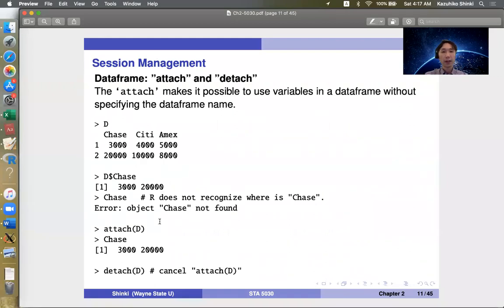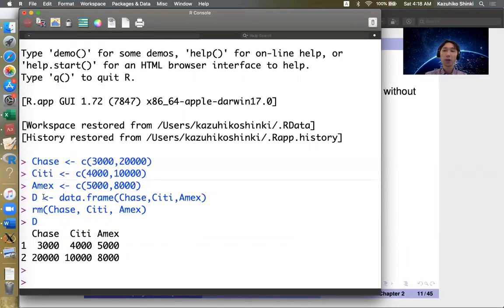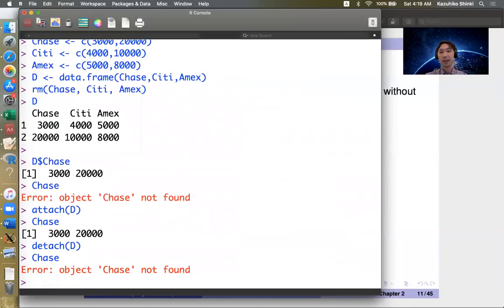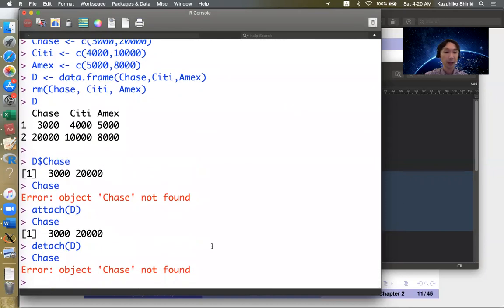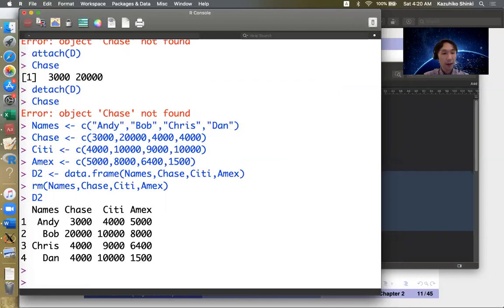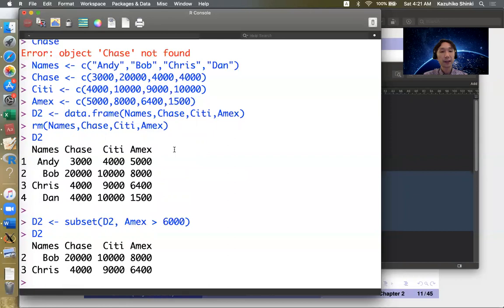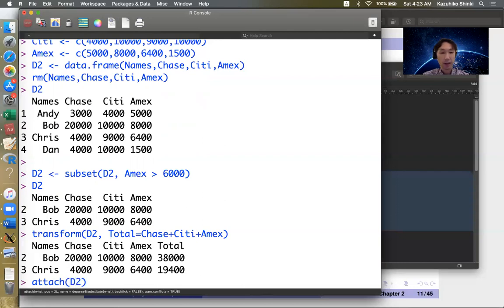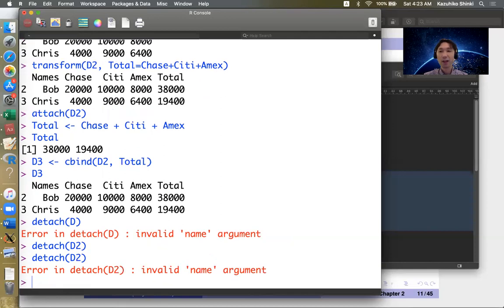5030-09-15-4: Dataframes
Do Quiz-09-15-4. Due at 11:59 pm on 9/17(Th).